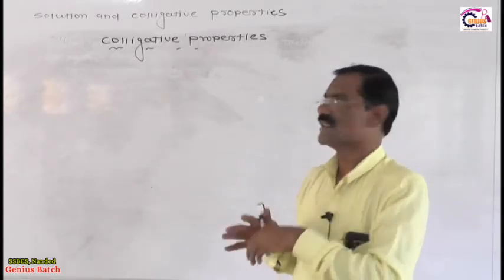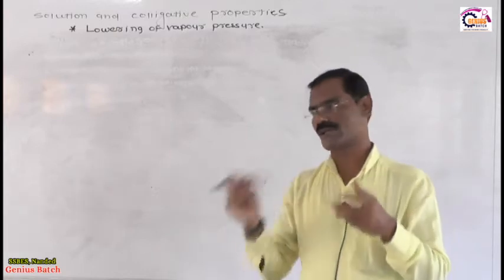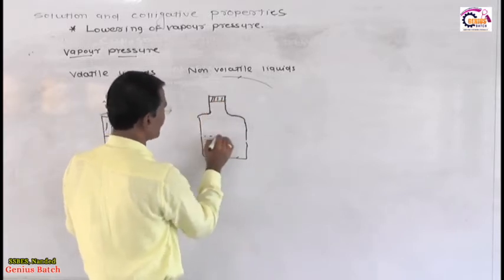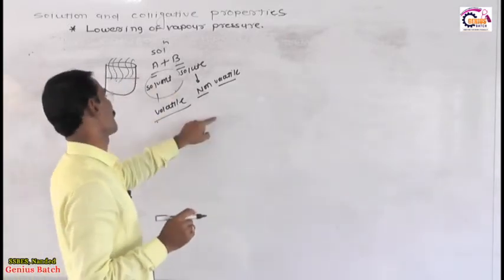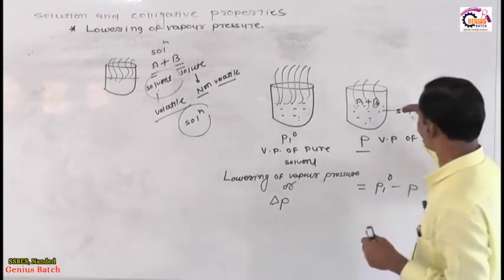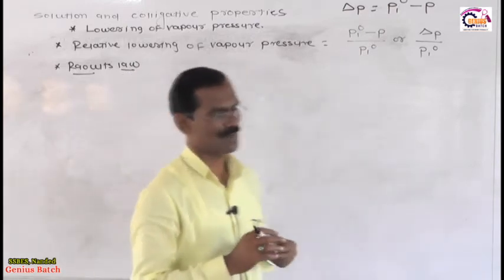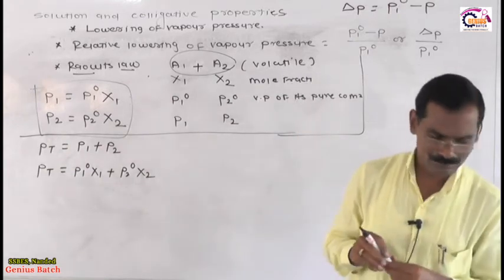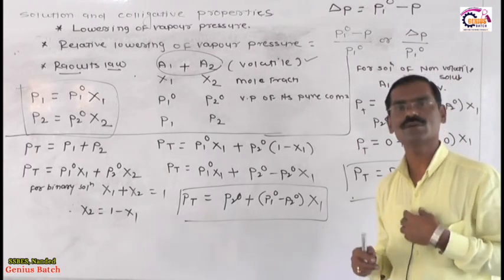05 Solutions and Colligative Properties 12th Chemistry 1st